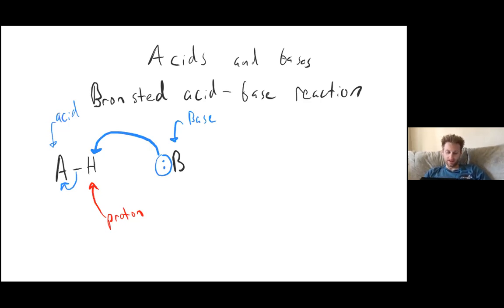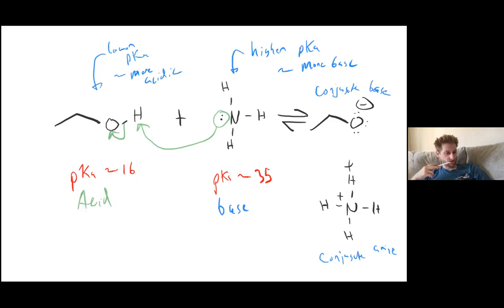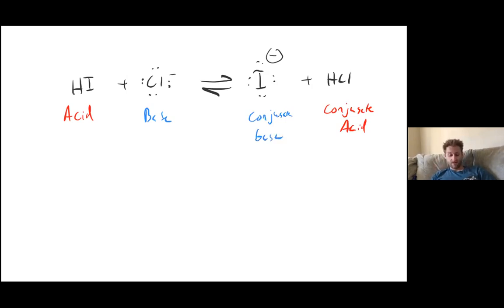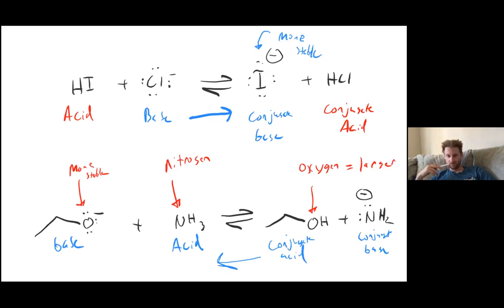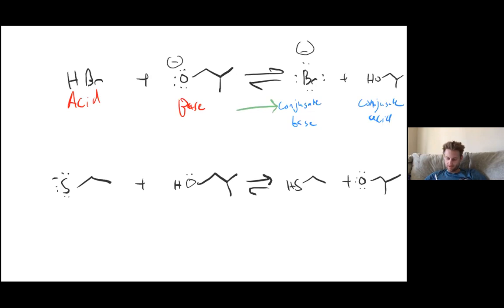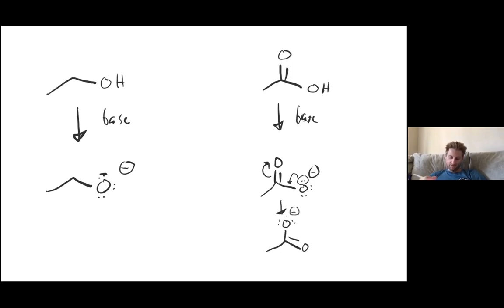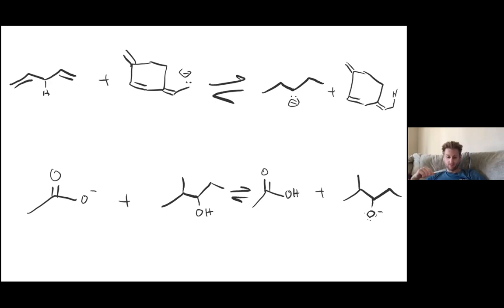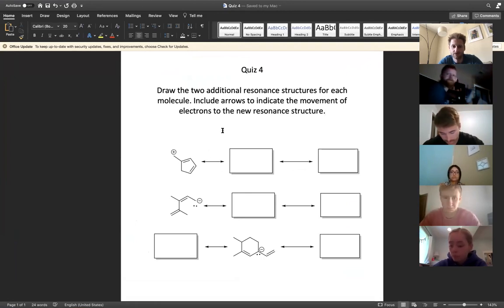Wednesday June 16 Reci